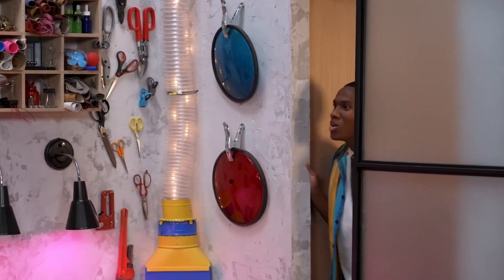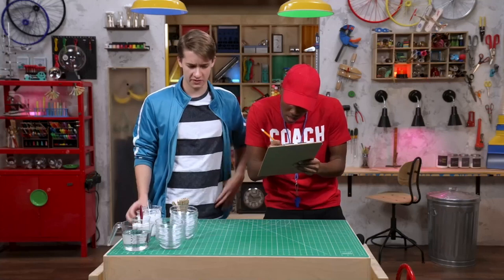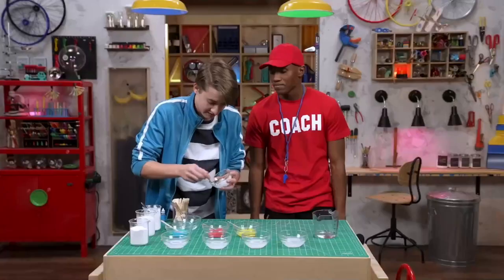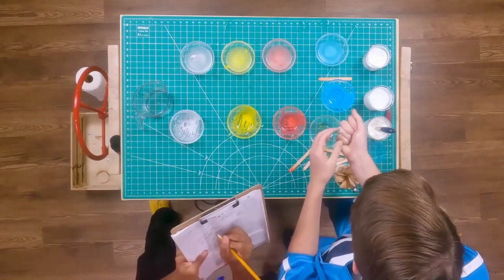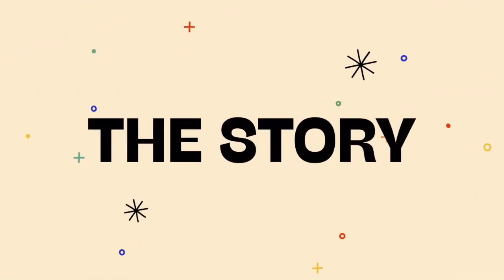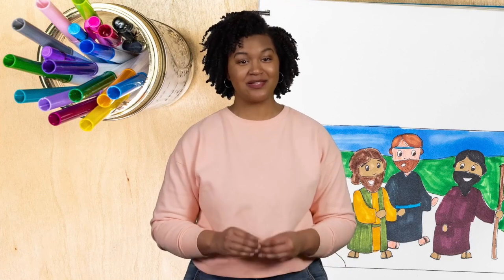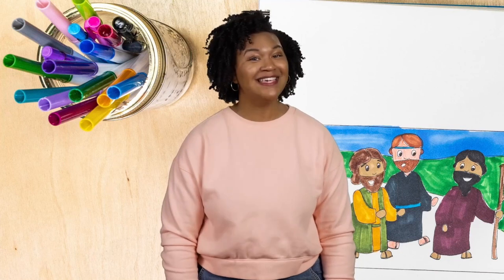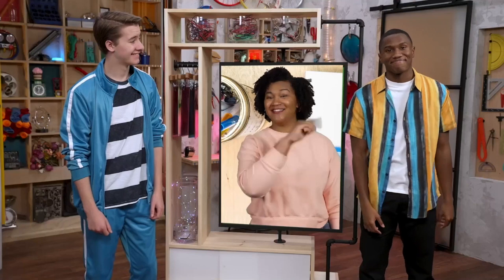Faith Kids | May 19, 2024, for K-5th Grade